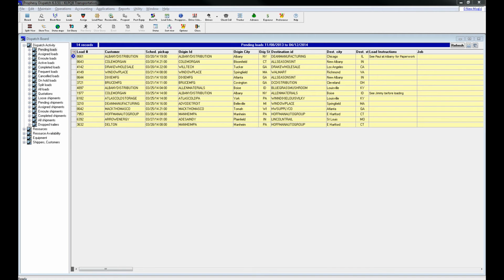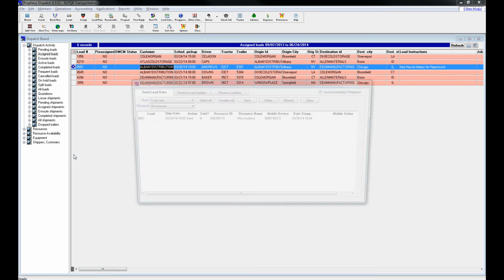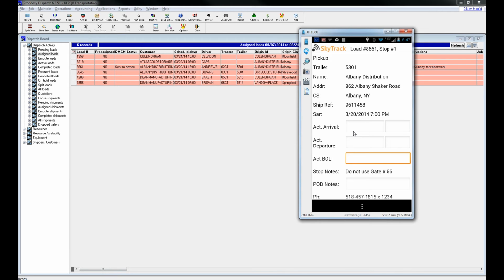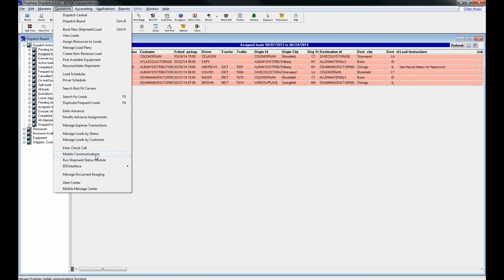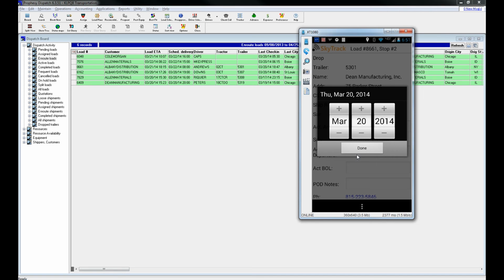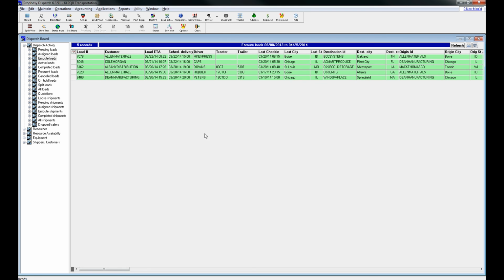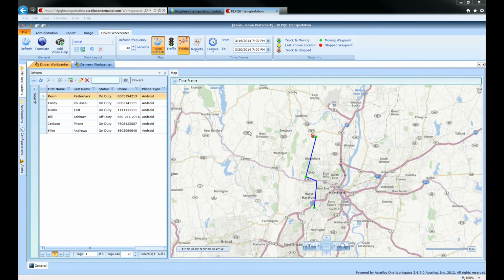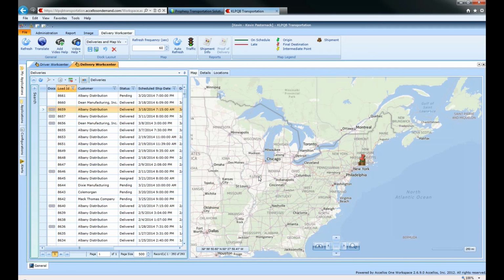Product Overview: AccellosOne SkyTrack Mobile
With AccellosOne SkyTrack Mobile, from an Android Smartphone the driver can see exactly where they are along the scheduled trip through interactive maps.  The GPS coordinates are automatically uploaded to the secure, user-friendly SkyTrack webpage providing real-time visibility to both the dispatcher and customer.  Rolling ETA's keep everyone informed as to whether your loads and drivers are on-time or delayed.  Drivers and Dispatchers can send and receive messages eliminating the need for phone calls, and providing an efficient means of communication throughout the trip.